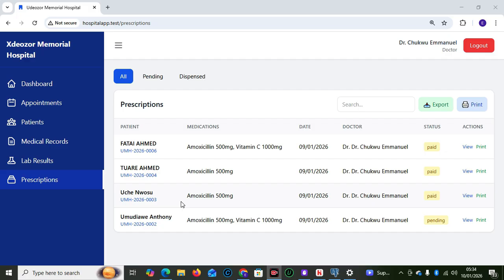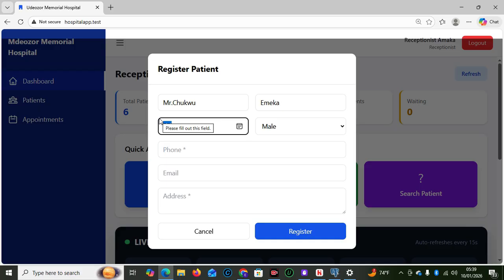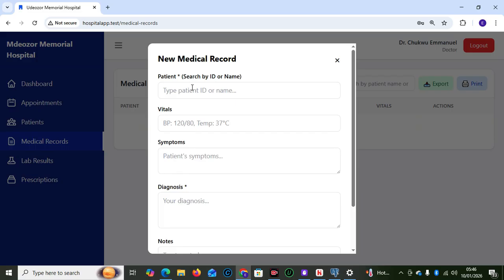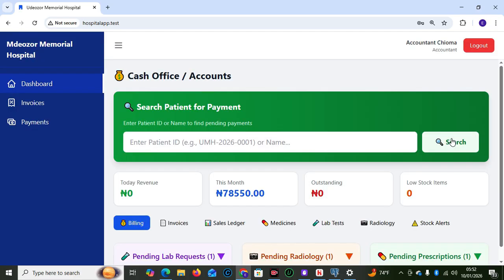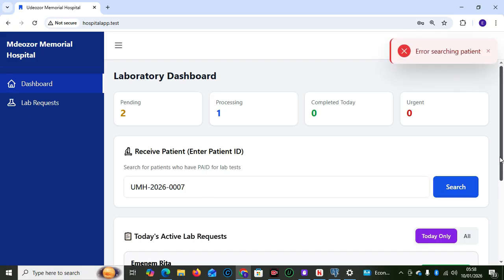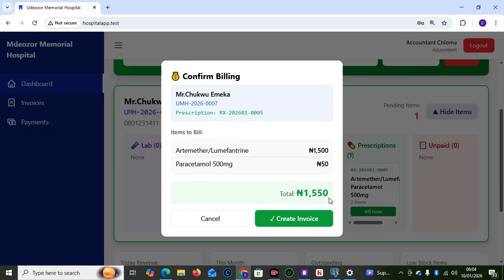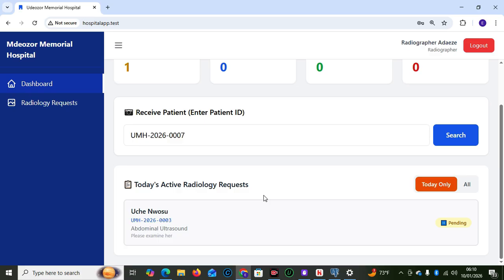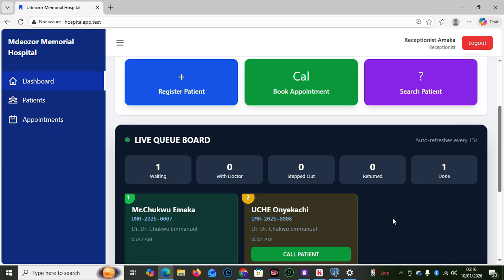🎬How to Manage Your Hospital for FREE | Complete Hospital Management System 2026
"In this video, I demonstrate a Complete Hospital Management System built with Laravel in 2026.

THE COMPLETE PATIENT JOURNEY
Let me quickly summarize the patient journey with the correct payment workflow.
First, the patient registers at Reception.
Second, the Doctor examines the patient and orders a lab test.
Third, the patient goes to the Cash Office to pay for the lab test first.
Fourth, the Lab runs the test only after payment is confirmed.
Fifth, the Doctor reviews the results and prescribes medication.
Sixth, the patient goes back to the Cash Office to pay for the medications.
Seventh, the Pharmacy dispenses the drugs only after payment is confirmed.
And finally, the patient goes home. No payment means no service. This ensures the hospital remains profitable and accountable.
In the queue, the receptionist sees different colors: Yellow for waiting, Blue for those with the doctor, Orange for those stepped out at the lab, Purple for those who have returned from the lab, and Green for completed visits.
SHARING ACROSS MULTIPLE COMPUTERS
Now, how do you set this up? This system works on your local network. No internet is required and your data stays secure.
One computer acts as the server. You find that server's I.P. address using the I.P. config command. Then, on other computers, you simply point them to that address in the browser. Now Reception, Doctors, Lab, and Pharmacy can all access the same system from their own computers. I have a detailed guide in the description below for the exact steps.
Let me quickly recap: You get Patient Registration, Appointment Booking, Digital Medical Records, Laboratory and Radiology management, and Pharmacy inventory. You have a Payment First billing workflow, Smart Queue Management, and a full Sales Ledger with Excel export features. The system is multi-user, works offline, and is fully customizable for your hospital.
CONCLUSION
And that is the complete Hospital Management System! Whether you are running a small clinic or a large hospital, this system can help you eliminate lost files, speed up patient care, and track your revenue accurately.
The source code is available at by calling the aforementioned mobile number.